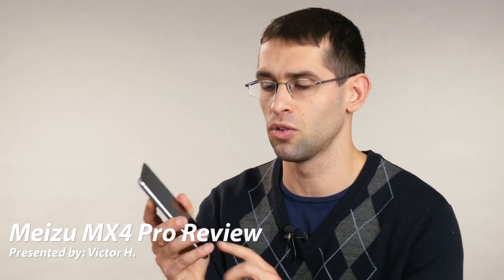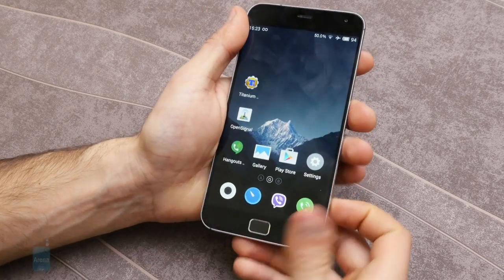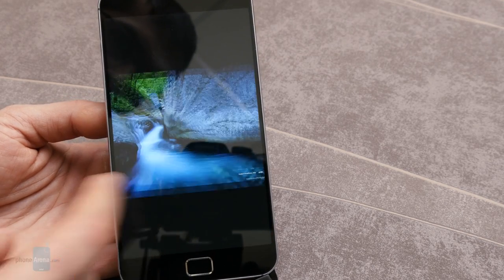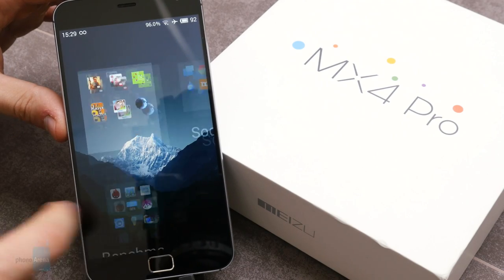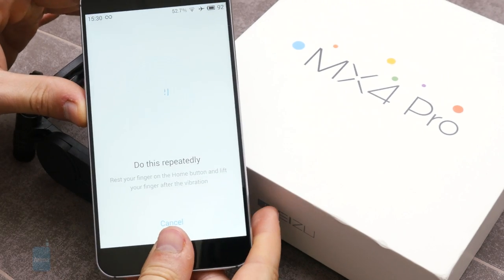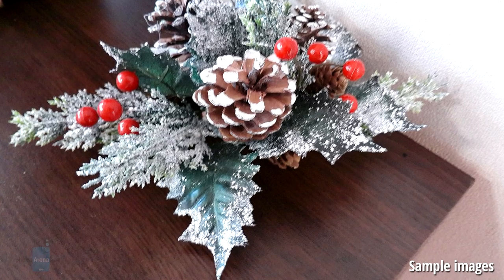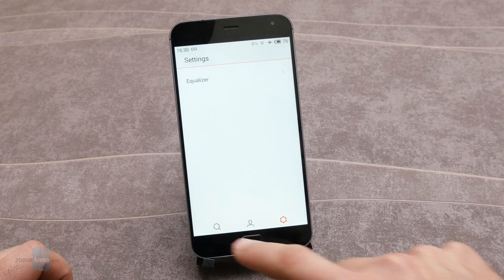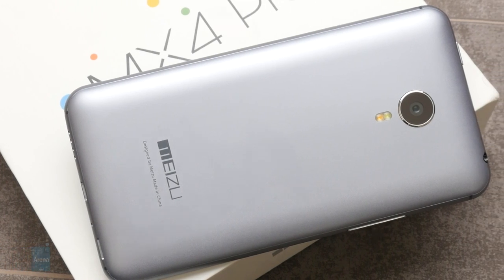Meizu MX4 Pro Review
This review is timecoded!
With the promise of ‘hi-fi’ audio and fast and accurate fingerprint scanner, the MX4 Pro is a flagship that aims to deliver on all fronts…

This review is timecoded! Hit the time indicator below to switch between parts:
0:44 Design
1:40 Display
2:44 Interface
4:35 Performance and Benchmarks
6:13 Internet and Browser
6:51 Camera: Photos and Video
8:46 Media and the 'Hi-Fi' experience
9:28 Call Quality
9:39 Battery life
10:17 Conclusion